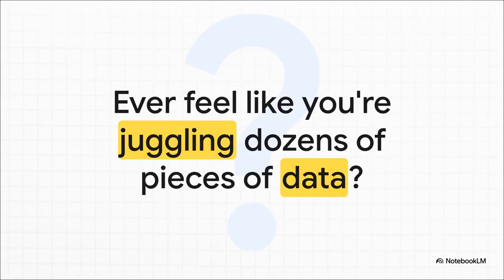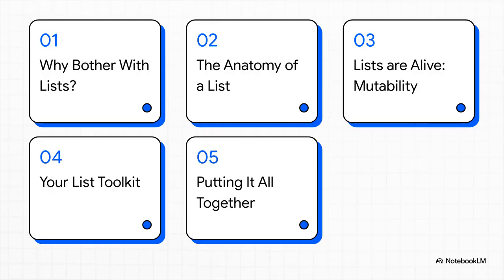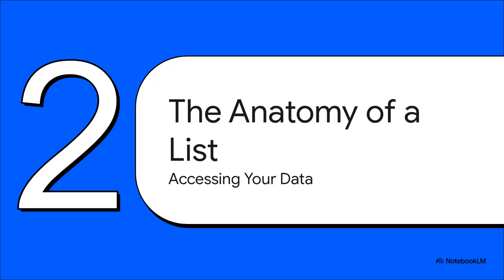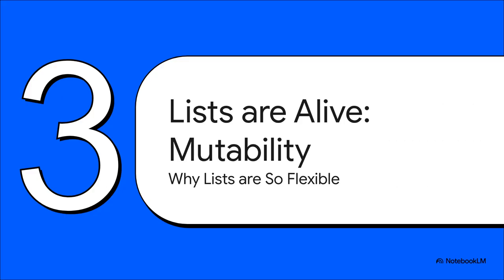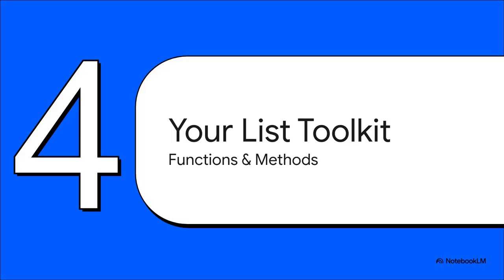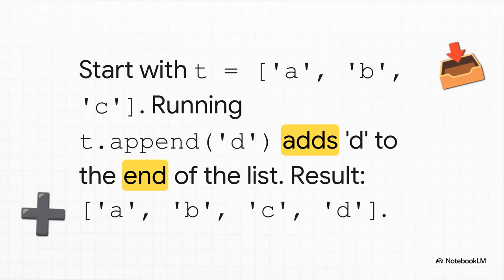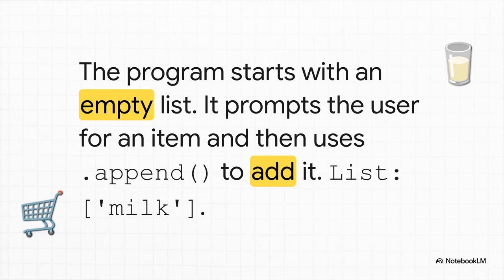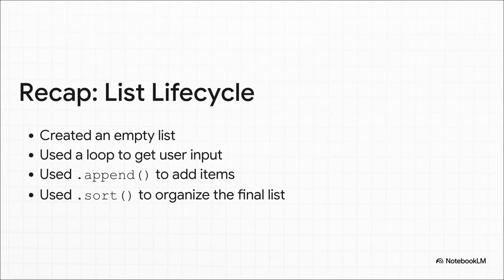Python Lists Zero to Hero